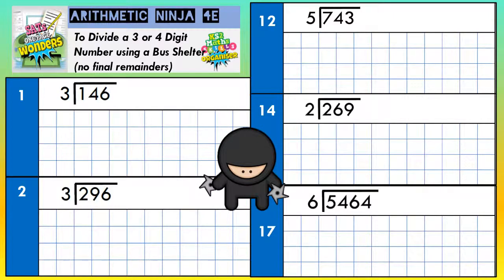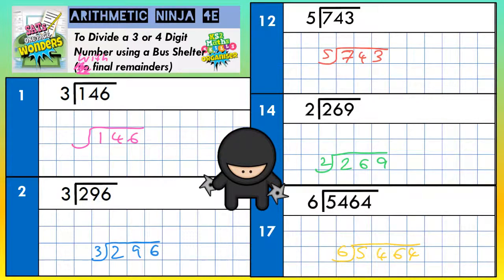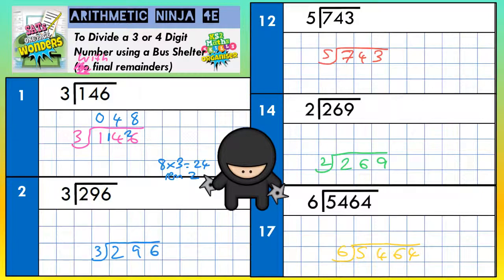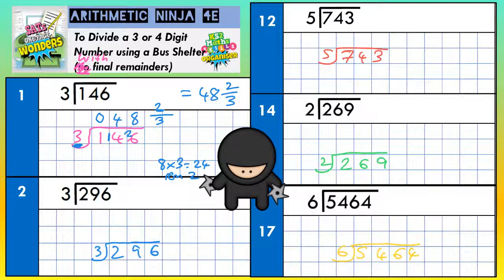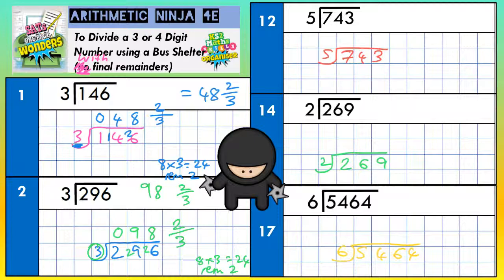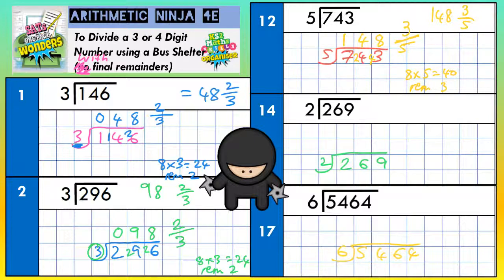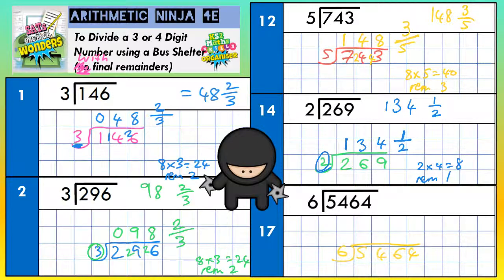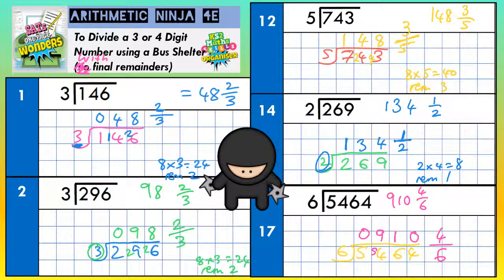Short Division Bus Shelter with remainders - Arithmetic Ninja 4e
Short Division Bus Shelter with remainders